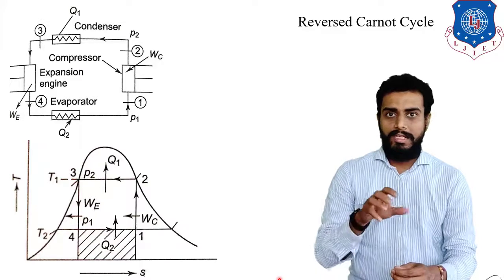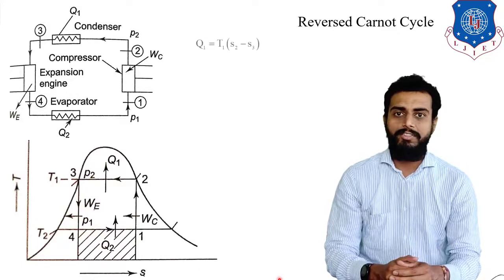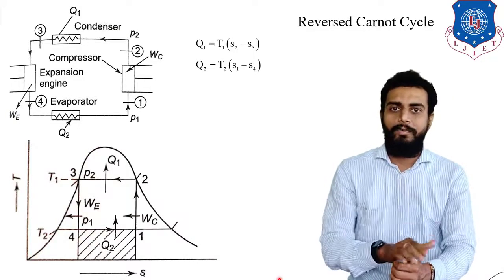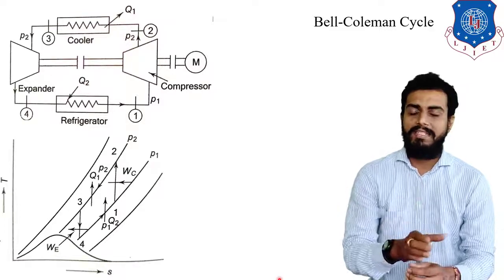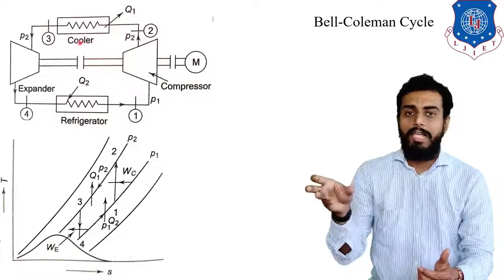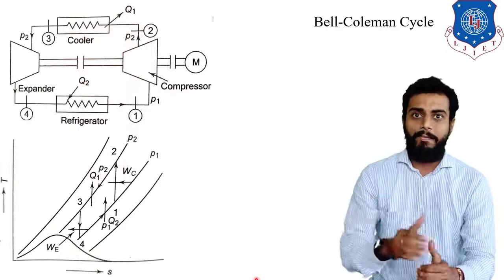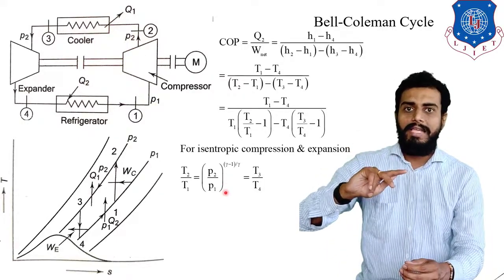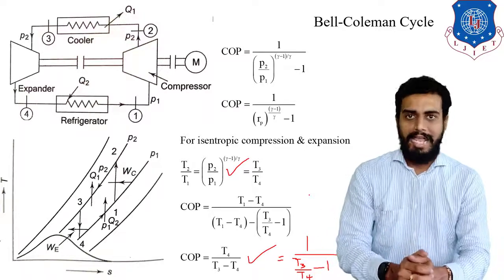L 54 Reversed Carnot Cycle and Bell Coleman Cycle | Engineering Thermodynamics | Mechanical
Topic Name: Reversed carnot cycle and bell coleman cycle